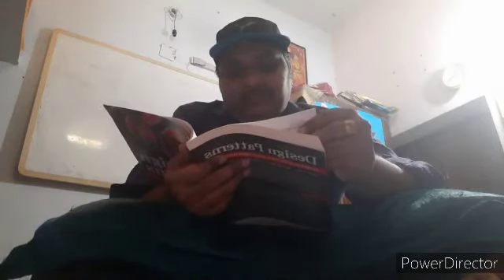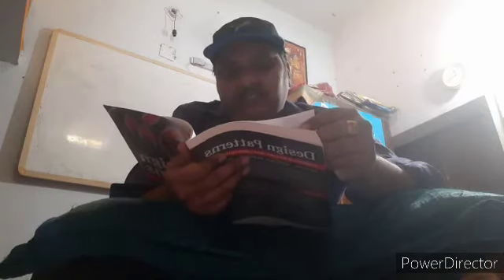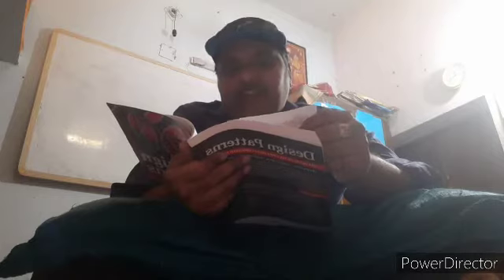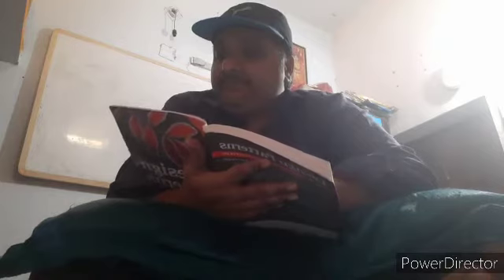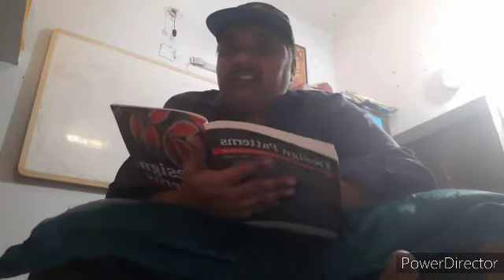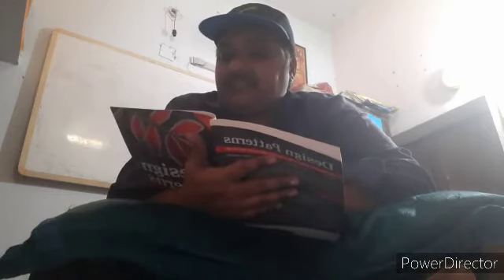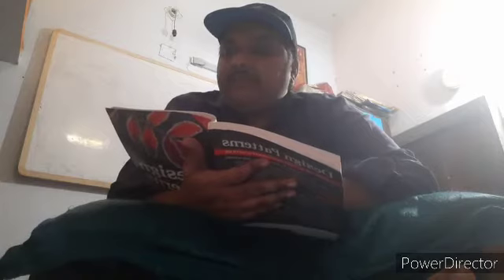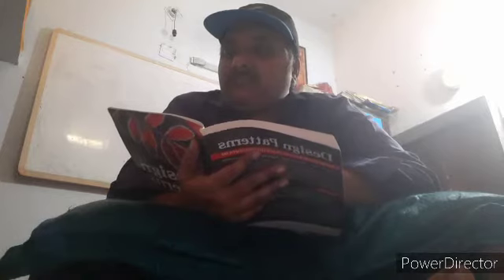Design patterns #### technology education by pvk